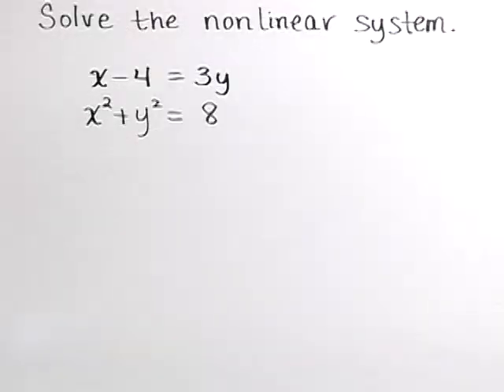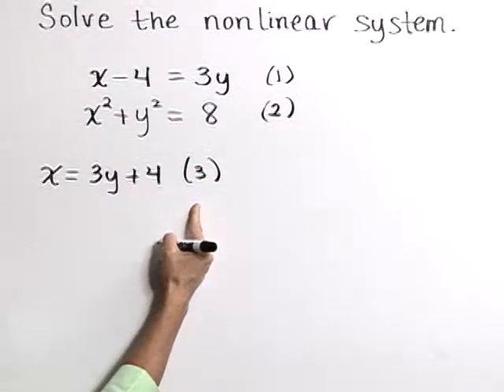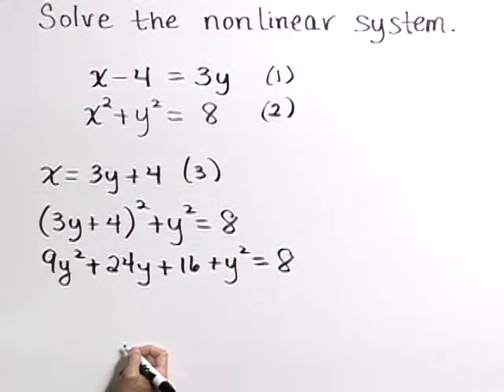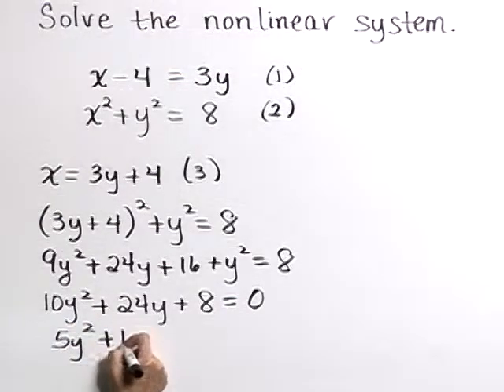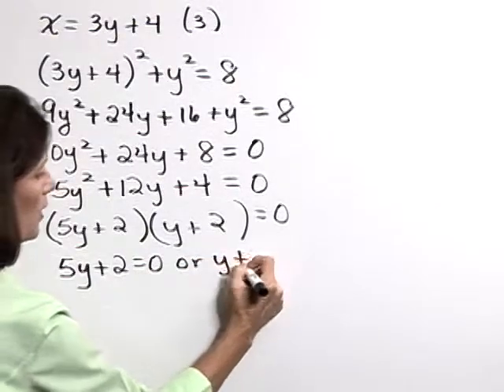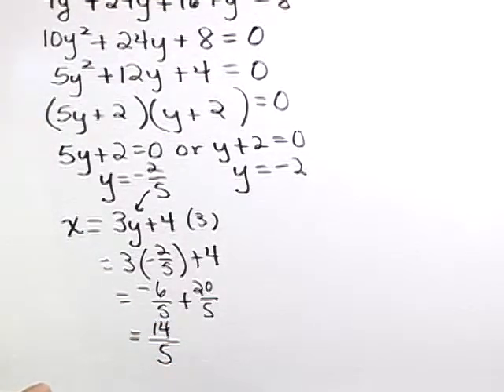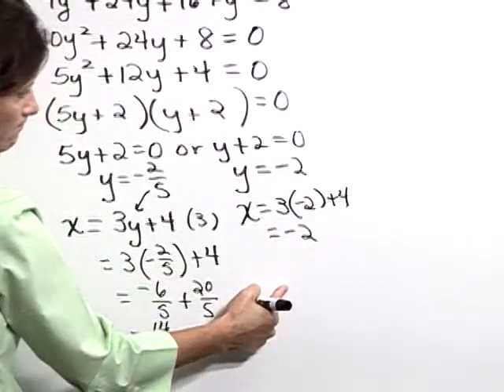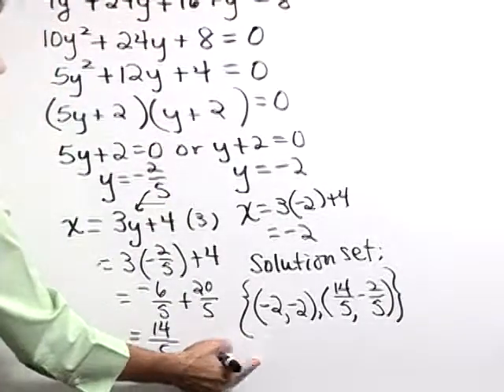Lial Introductory and Intermediate Algebra Ch 12 Ex 17